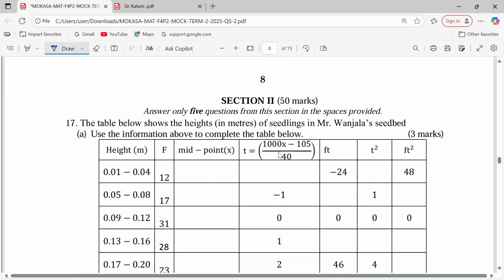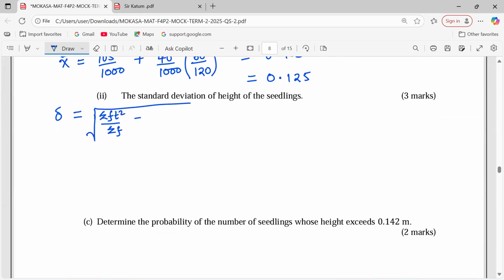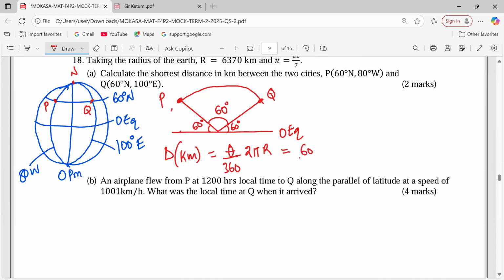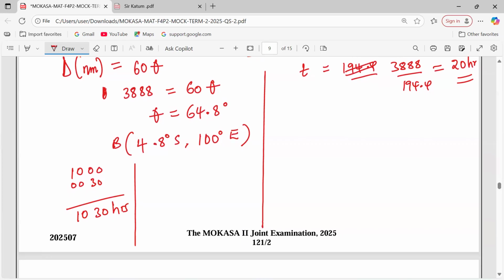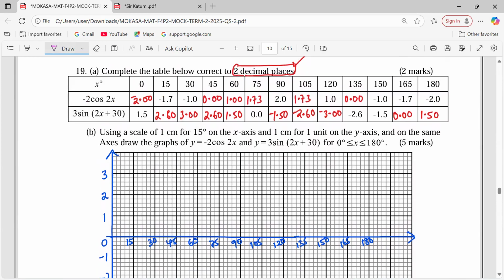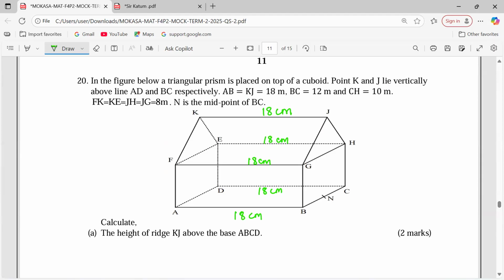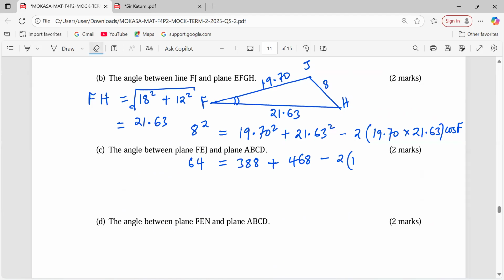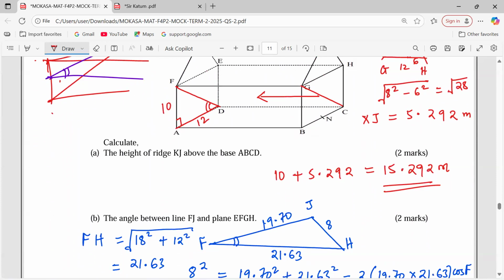MOKASA (II) MATHS PAPER 2, SECTION 2 - KCSE PREPARATORY EXAM.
STATISTICS 2, LONGITUDES AND LATITUDES, TRIGONOMETRIC CURVES AND THREE DIMENSIONAL GEOMETRY.